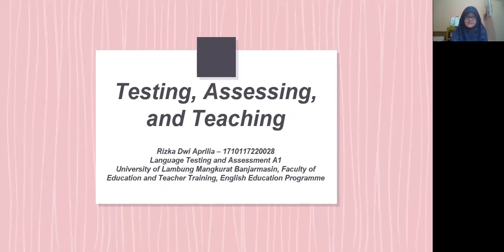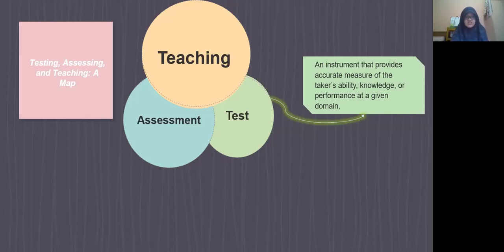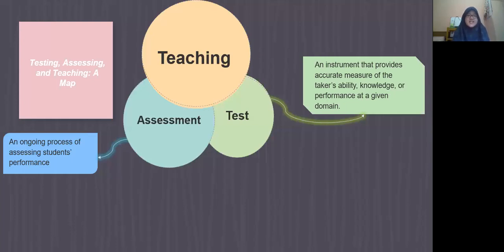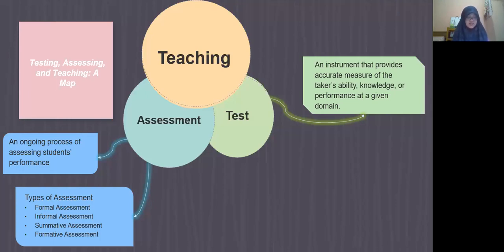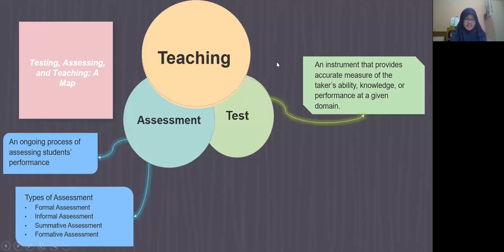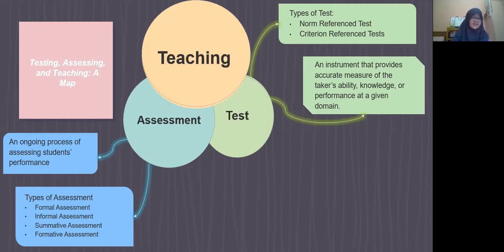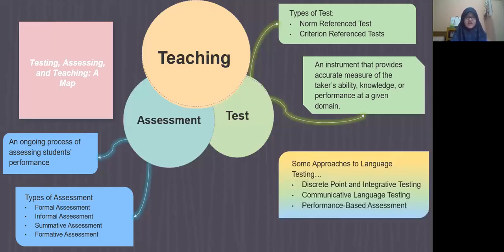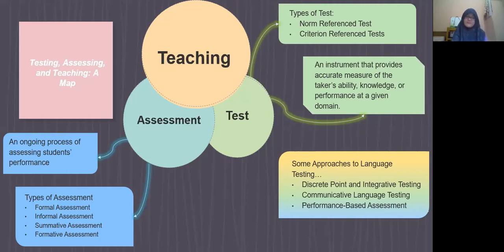A1 LTA - Rizka Dwi Aprilia (1710117220028) - Testing, Assessing, and Teaching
This is the video of concept map presentation record made by Rizka Dwi Aprilia (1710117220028).

This video was made to fullfill an assignment of Language Testing and Assessment course, academic year 2019/2020.

The materials discussed in this video are taken from the first chapter of e-Book entitled "Language Assessment: Principles and Classroom Practices" by H. Douglas Brown.

The first chapter discussed about Testing, Assessment, and Teaching.